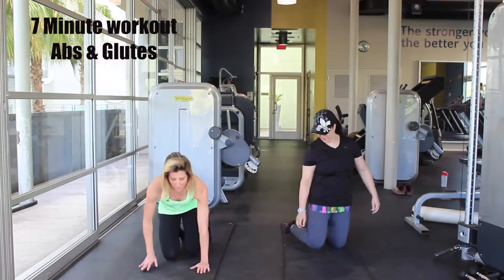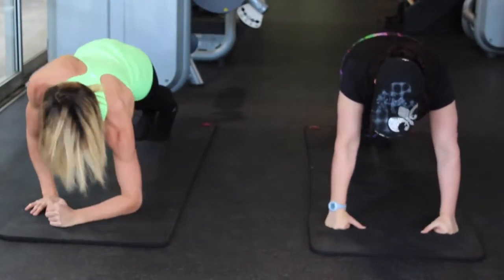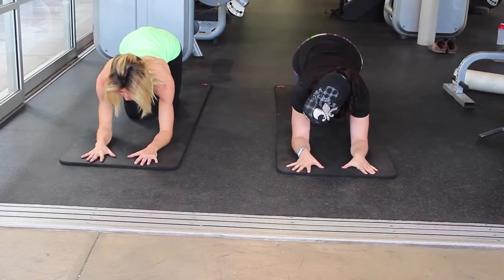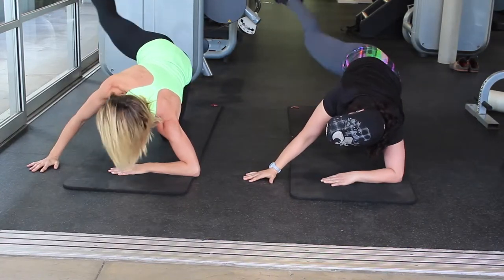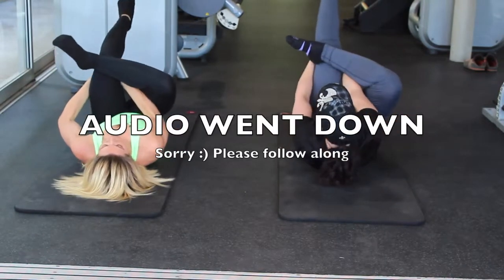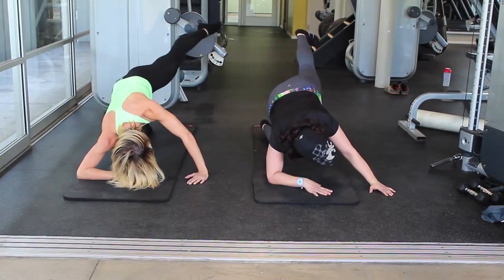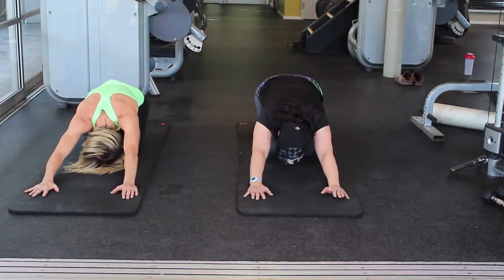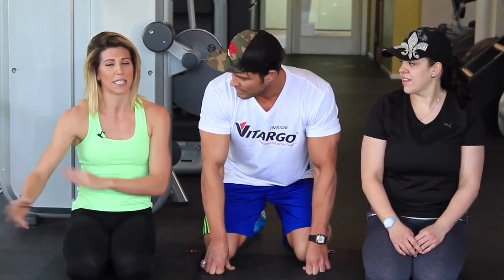Ladies 7 Minute Bootie Workout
Push play and train along with the ladies and workout your glutes in 7 minutes, hit replay for more advanced training:)

David Kimmerle